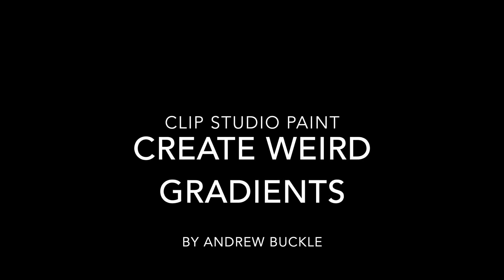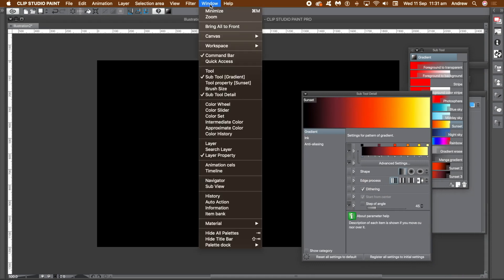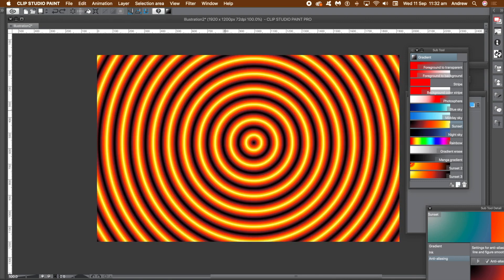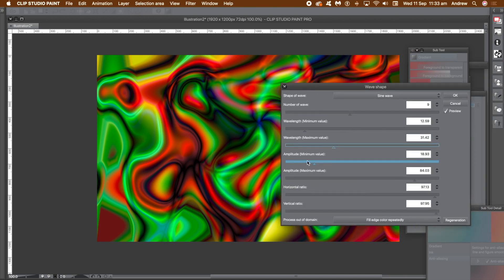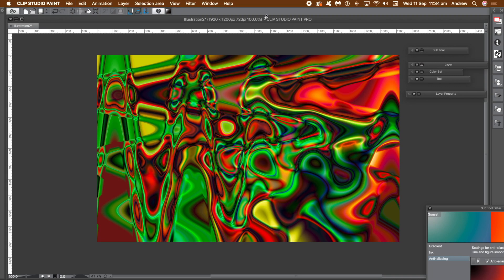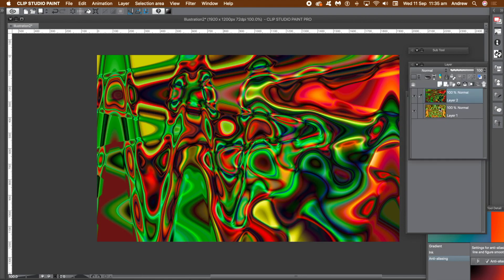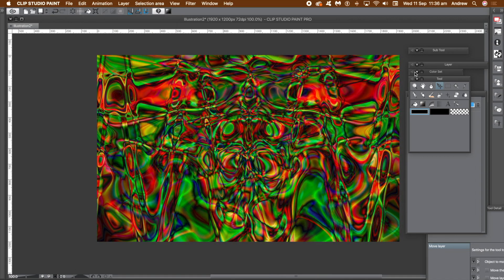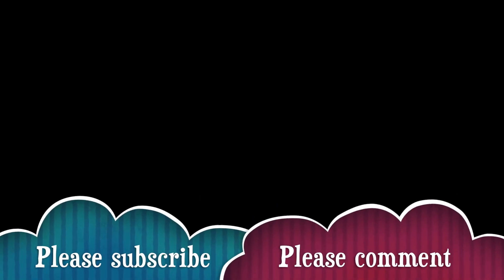How To Create Abstract Art In Clip Studio Paint Tutorial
How to create all kinds of weird and wonderful gradients using the gradient tool, blending modes, layers, filter effects such as wave shape. Register the designs as materials.